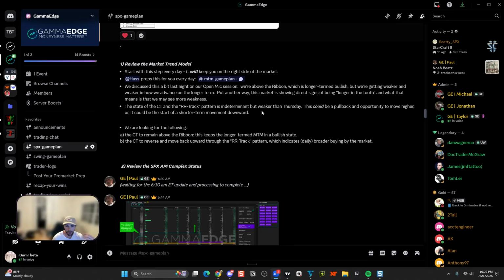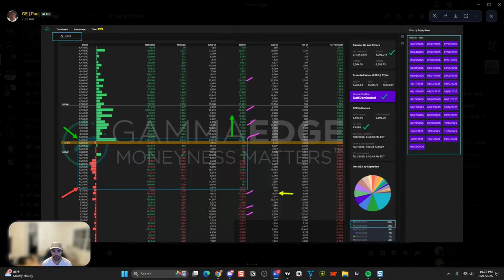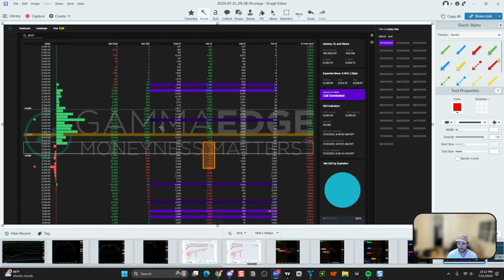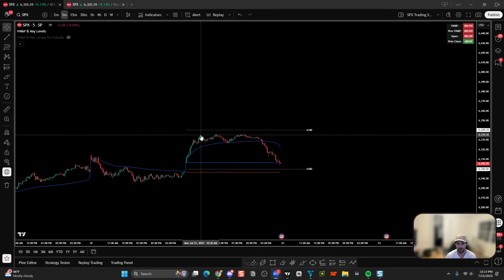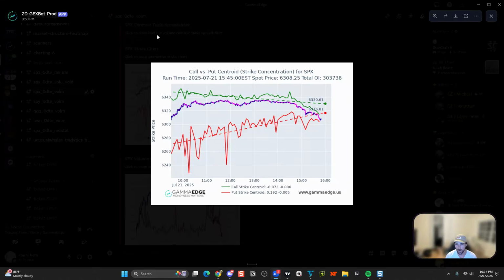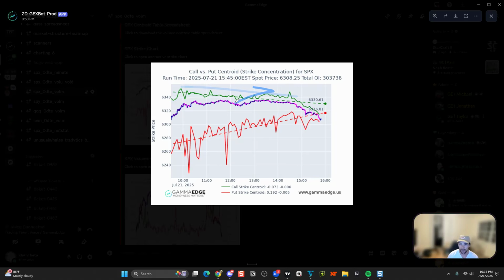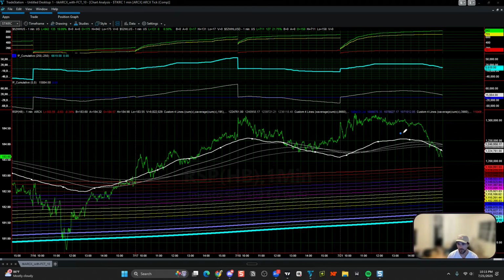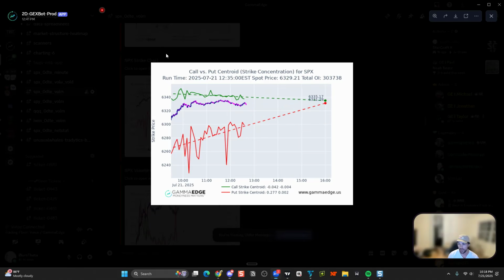SPX 5-Minute Recap: Volume, Options, and Trend Analysis | 07.21.25